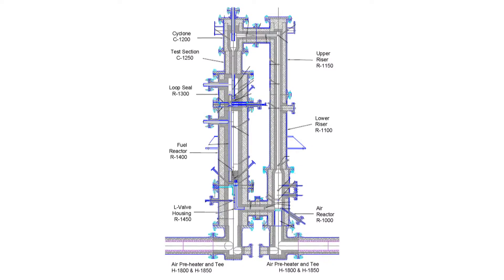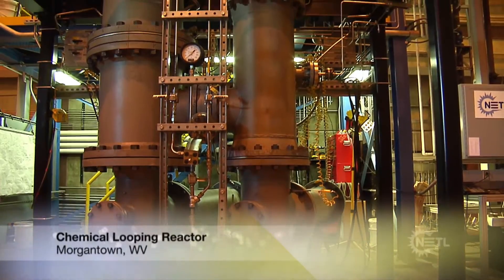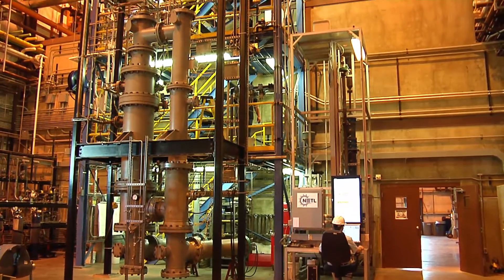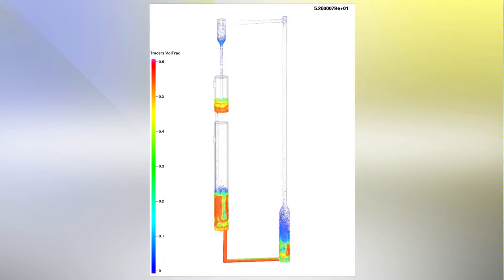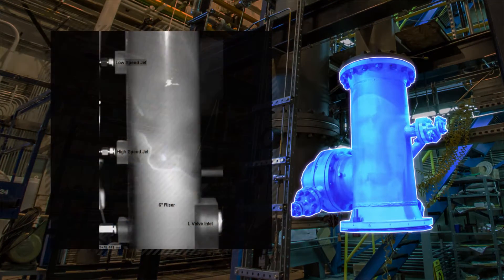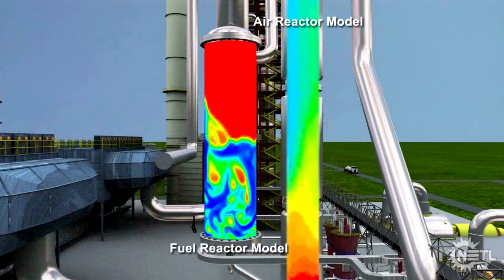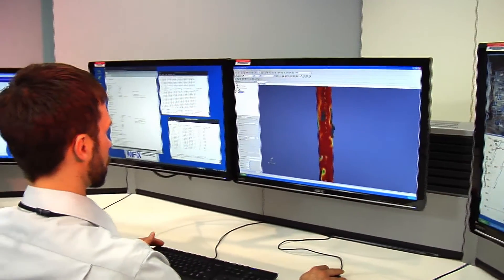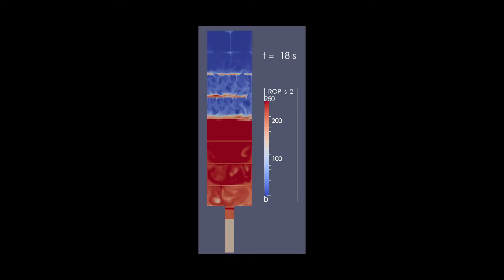NETL - Chemical Looping Reactor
NETL's Chemical Looping Reactor unit is a high-temperature integrated CLC process with extensive instrumentation to improve computational simulations. A non-reacting test unit is also used to study solids flow at ambient temperature. The CLR unit circulates approximately 1,000 pounds per hour at temperatures around 1,800 degrees Fahrenheit.